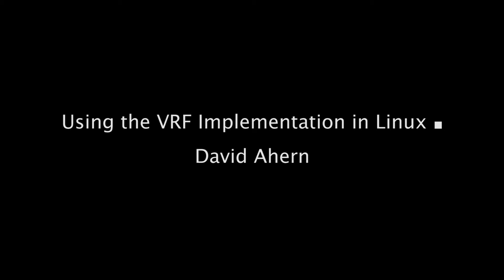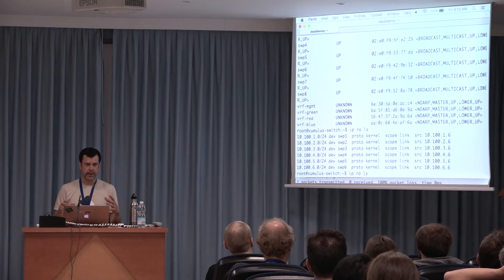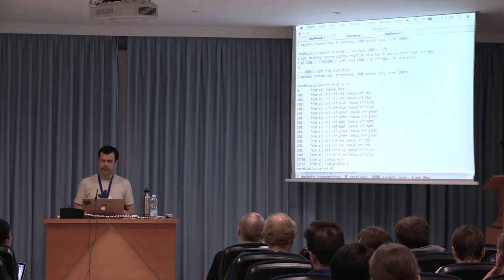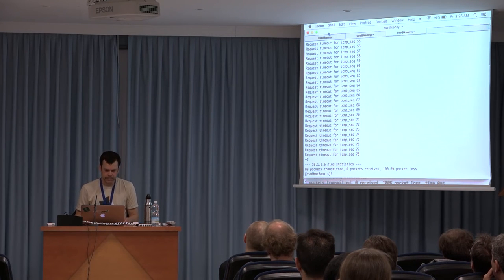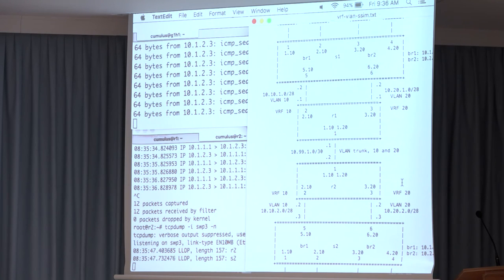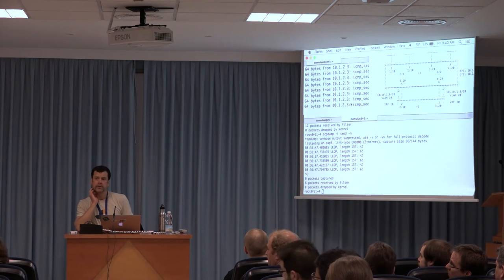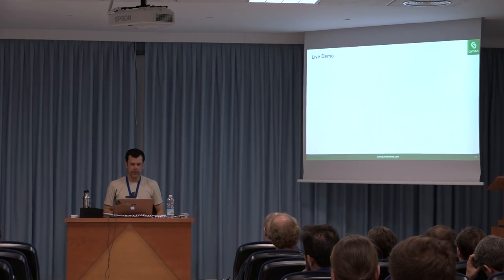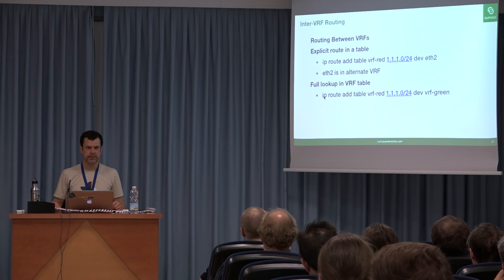Netdev 1.1 - Using the VRF Implementation in Linux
David Ahern
February 2016